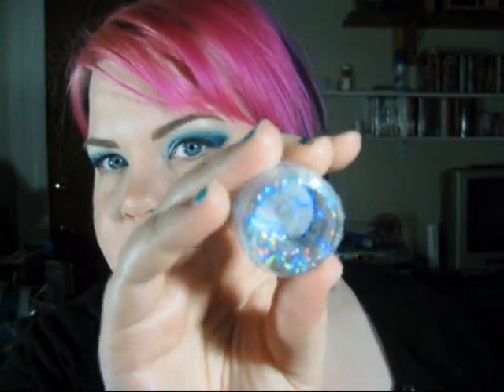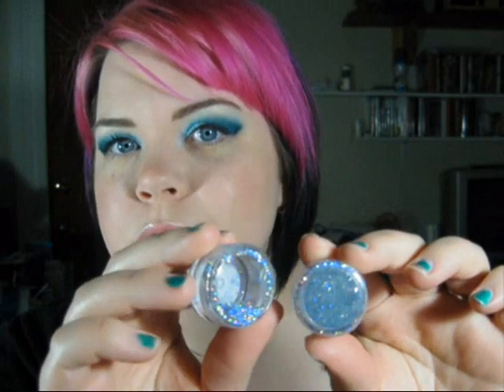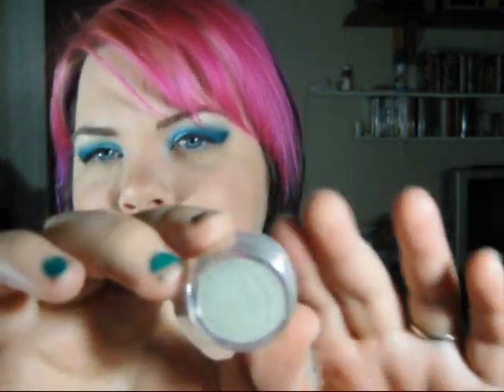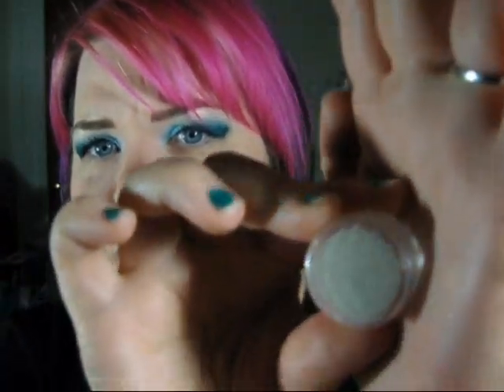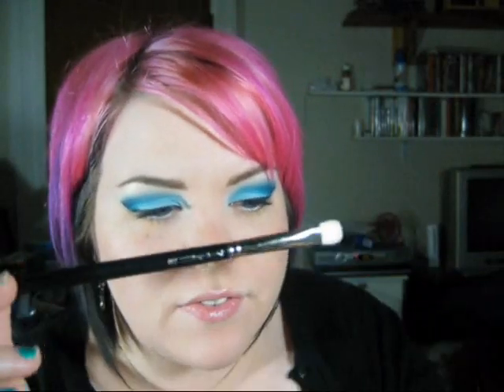MAC Pigment Sample Haul (legit seller)